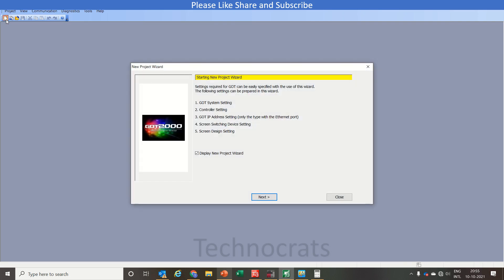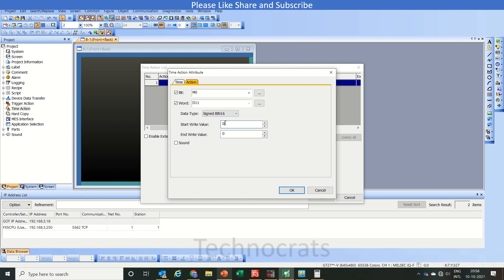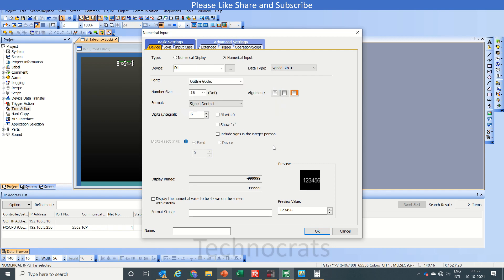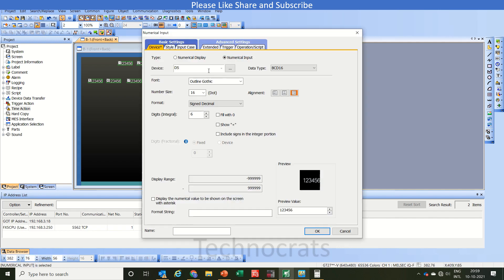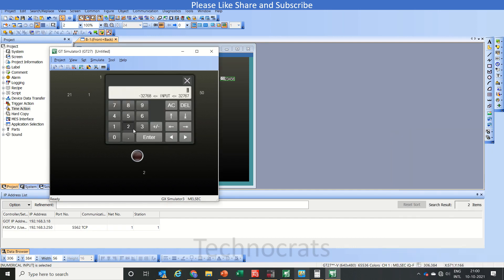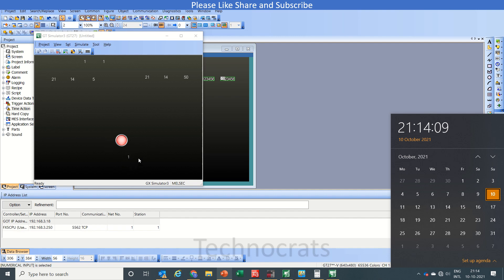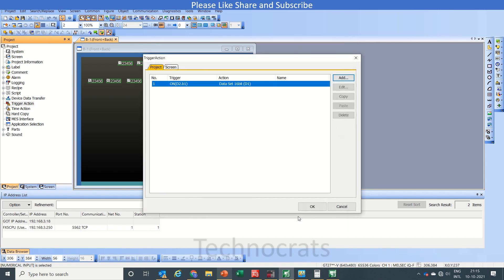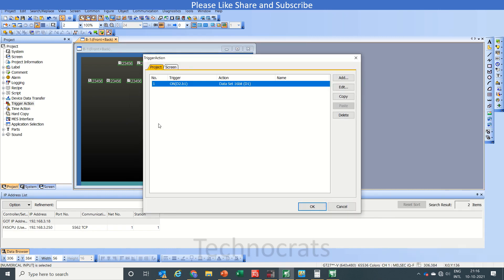Mitsubishi HMI Time Action and Trigger Action